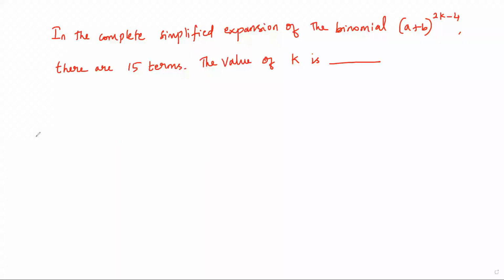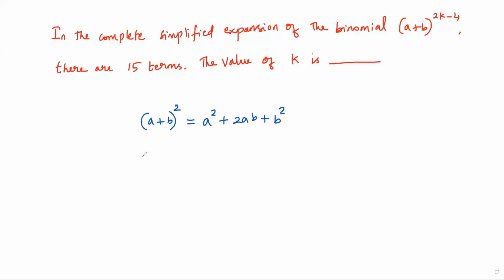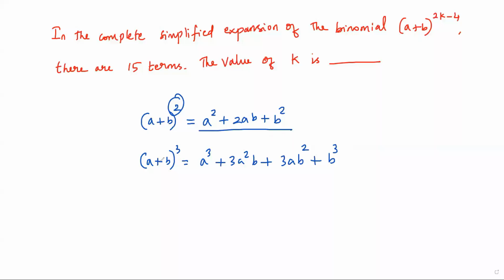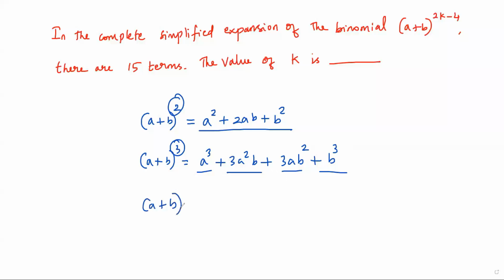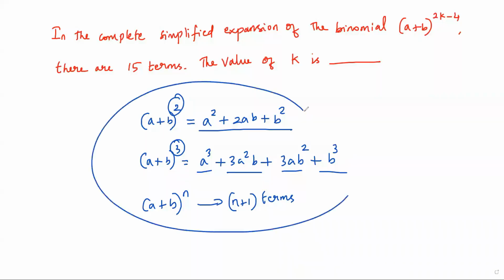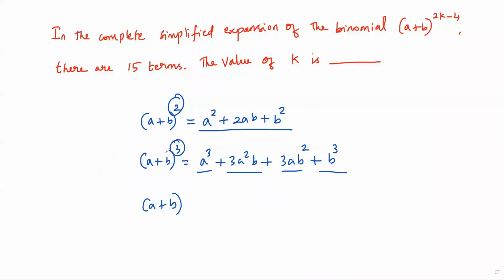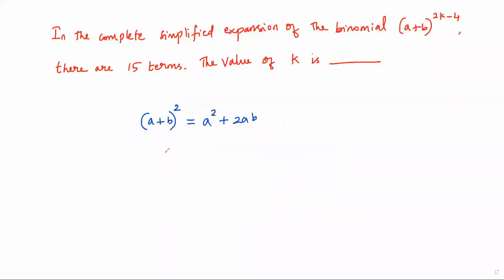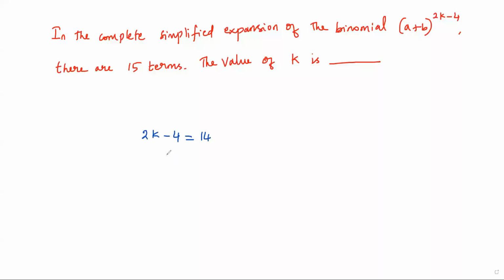In the complete simplified expansion of the binomial (a + b)^2k-4, there are 15 terms. k equals to